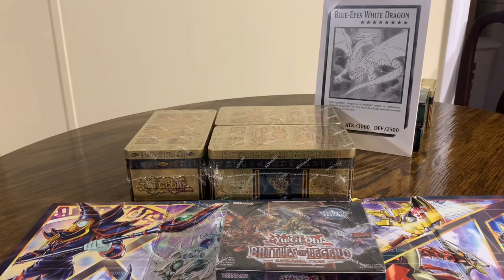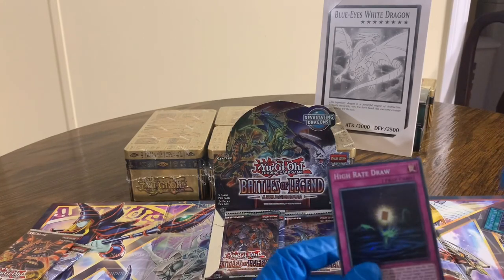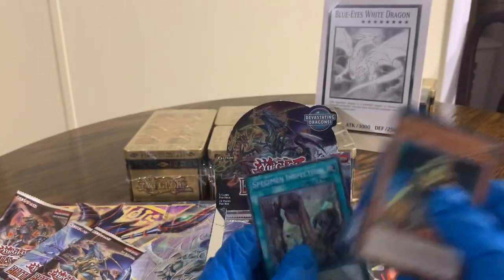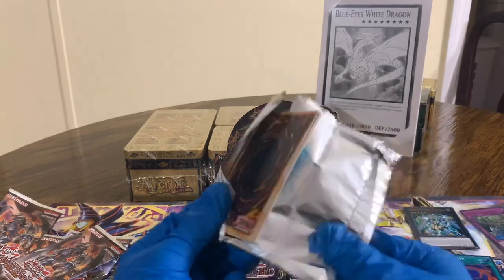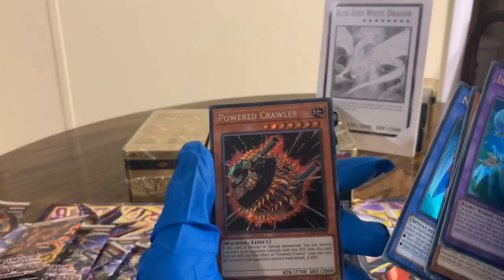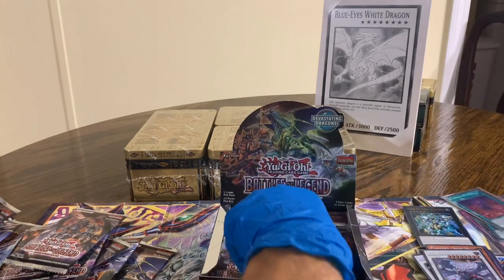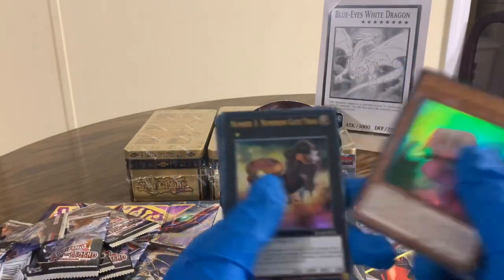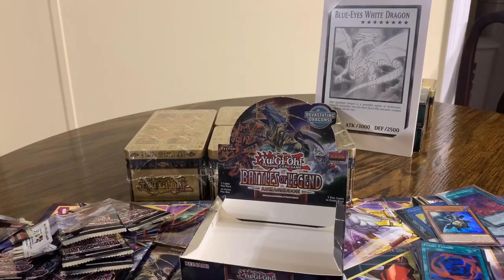I open more battles of legend!! I know bad idea! Don’t forget to enter lost art giveaway!!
Thanks so much for clicking on my channel!!

Check out the lost art giveaway video before October 1st and comment for your chance to win dark magician girl the lost art promo sealed!!!

Winner will get 1 2013 collectors tin redox, dragon ruler of the boulders along with a tempest dragon ruler of the storms tin with sealed tempest promo pack a custom 100 card lot, a mystery Yugioh item, and assorted 1st ed packs hand picked by me!!

We also have lots of giveaways planned in the future so be sure to be subscribed get involved with the channel and increase your odds of winning some HUGE cards and products!!!